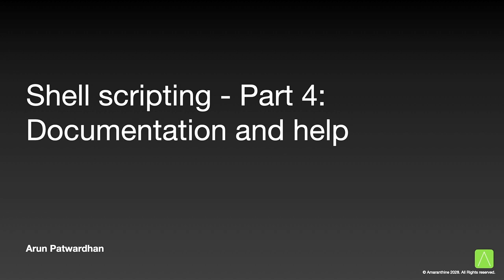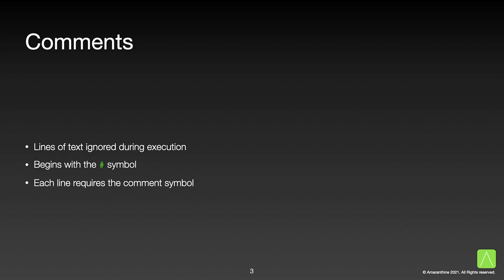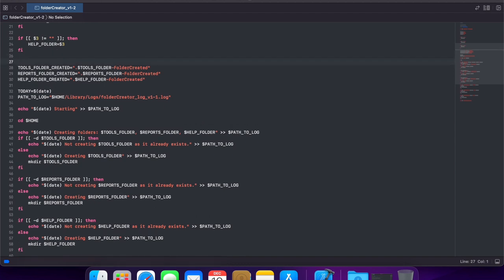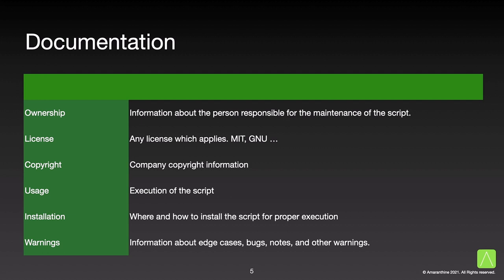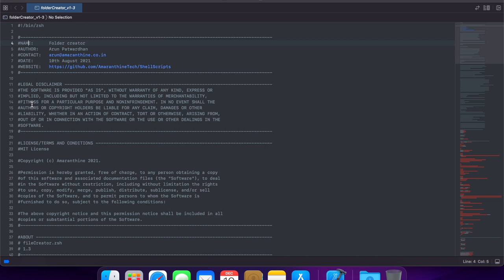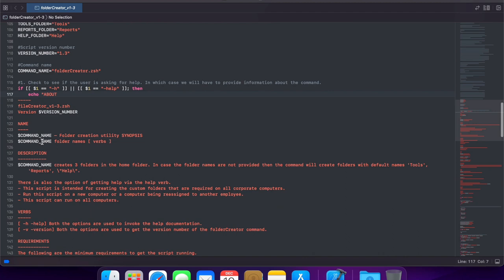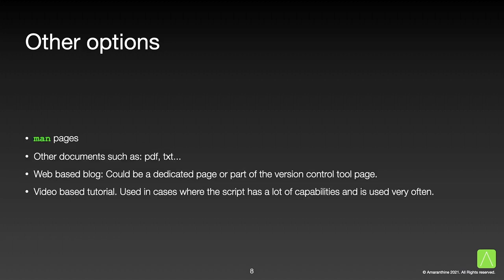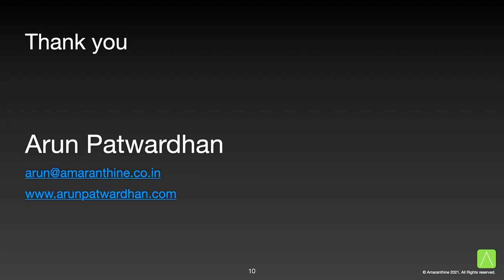Shell Scripting Part 4: Documentation and help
In this article we look at how to provide documentation and help.